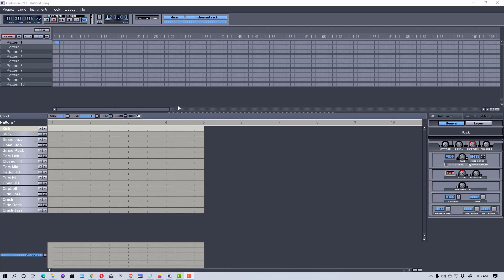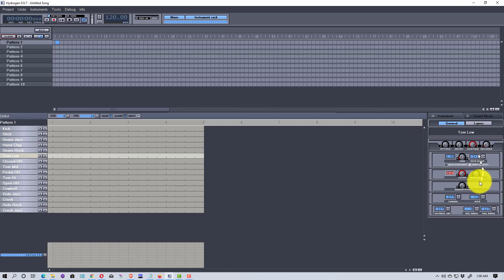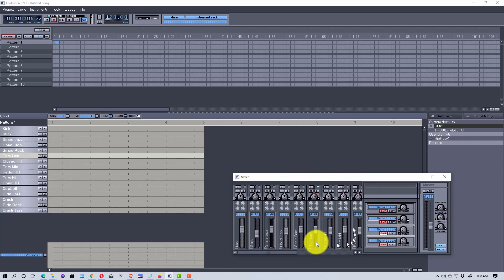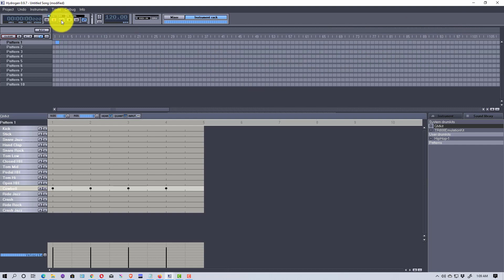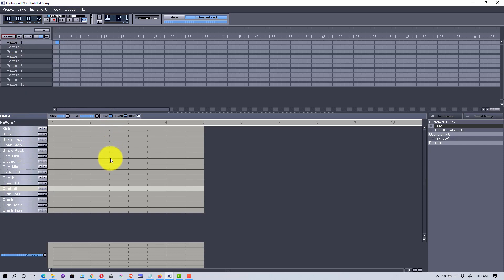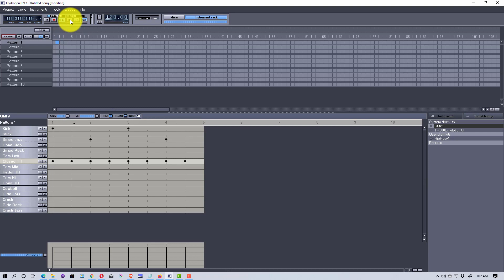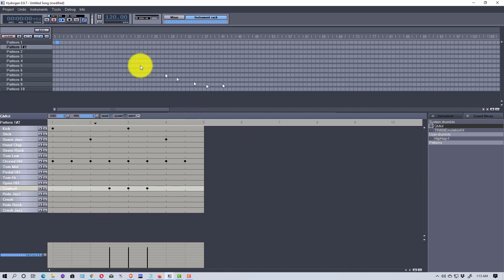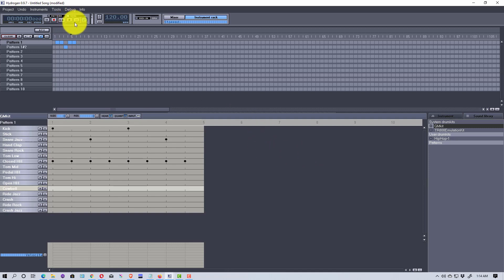Tutorial - Hydrogen Drum Machine Tutorial Free Drum Machine for Windows, Mac, and Linux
Hydrogen Drum Machine Tutorial   Free Drum Machine for Windows, Mac, and Linux